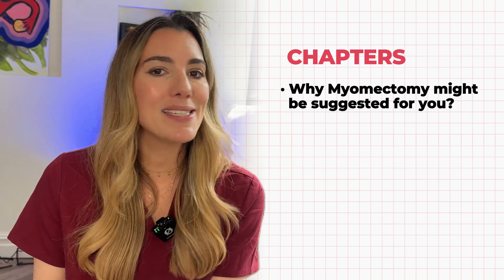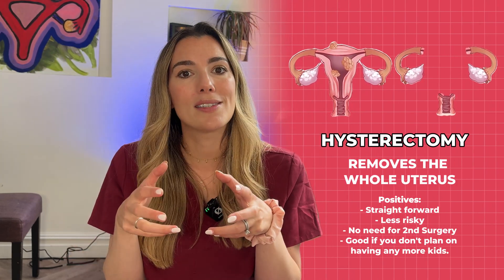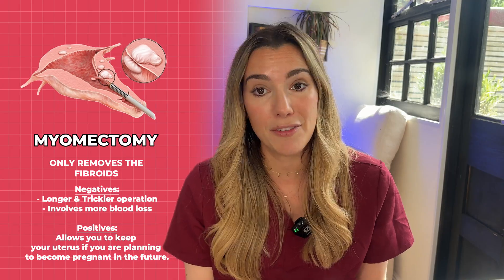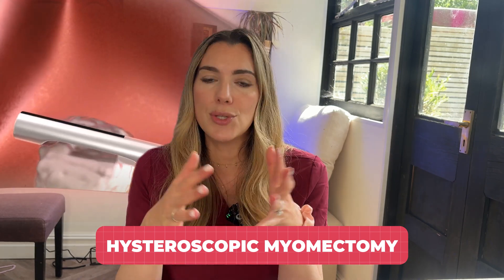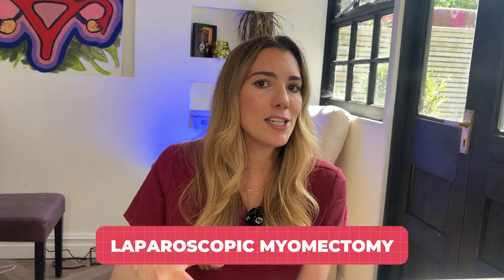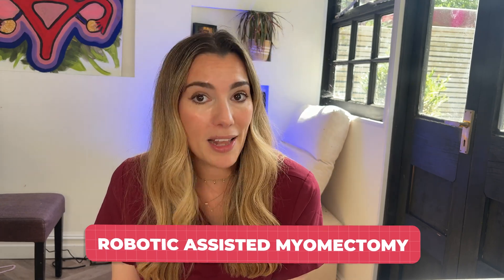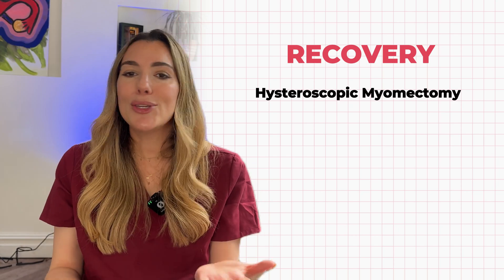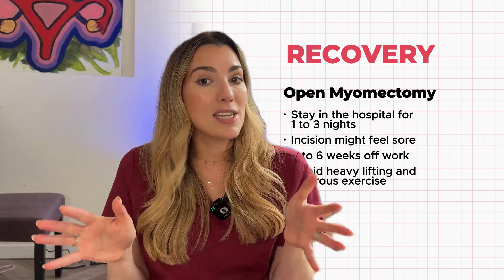Myomectomy for Fibroids: What to Expect Before, During & After Surgery | Gynaecologist Explains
If you’ve been told you have fibroids and are considering surgery, you’re in the right place. In this video, I’m walking you through everything you need to know about having a myomectomy—from the different types of procedures to recovery, risks, and how it might impact your fertility.

In this video you’ll learn:

What a myomectomy is and how it differs from other fibroid treatments.

Why it might be recommended (symptoms like heavy bleeding, pain, infertility).

What to expect before the surgery (tests, prep, risks & benefits).

What happens during the operation (approach options, recovery room).

What your recovery plan looks like (time-off work, pain management, expectations for returning to normal life).

Important questions to ask your doctor, and how to monitor your progress post-surgery.

Whether you’re approaching the surgery yourself, supporting a loved one, or simply researching fibroid treatment options — this clear and practical guide is here to help you.

Chapters:
00:00 Introduction
01:04 Why Myomectomy may be suggested for you
01:23 Difference Between Myomectomy and Hysterectomy
02:04 Alternative ways to manage fibroid symptoms
03:15 Hysteroscopic Myomectomy
03:40 Laparoscopic Myomectomy
04:11 Robotic Assisted Myomectomy
04:34 Open Myomectomy
06:20 Recovery: What to Expect After Surgery

Whether you’re planning a family or simply want relief from painful or heavy periods, this video is for you.

🩺Dr Brooke Vandermolen
👋🏾 Say hi on socials:

In addition, transmission of this Content is not intended to create, and receipt by you does not constitute, a physician-patient relationship with Dr Brooke Vandermolen, it’s employees, agents, independent contractors, or anyone acting on behalf of
Dr Brooke Vandermolen.